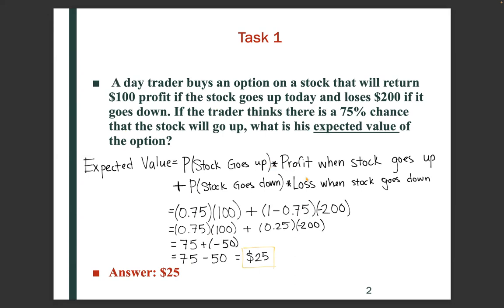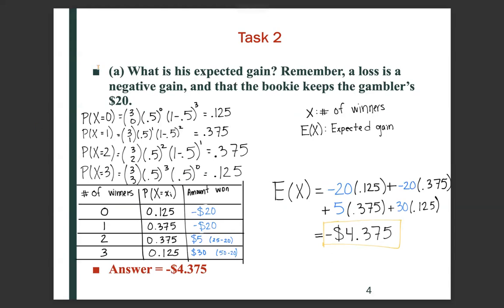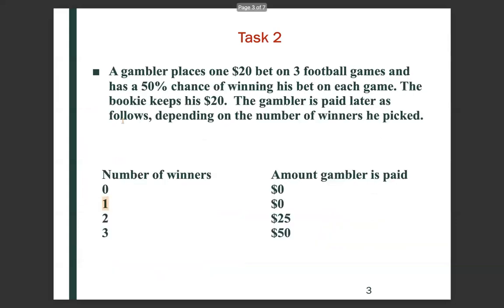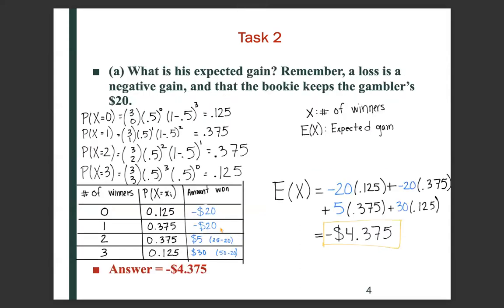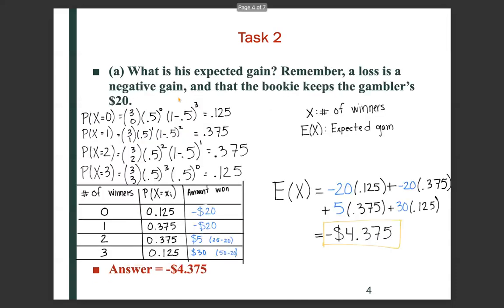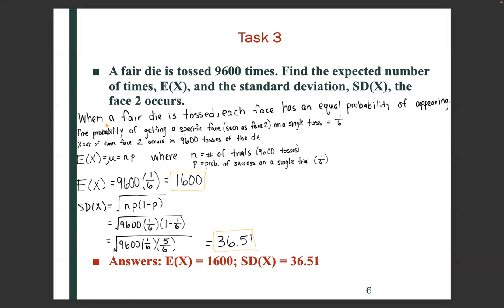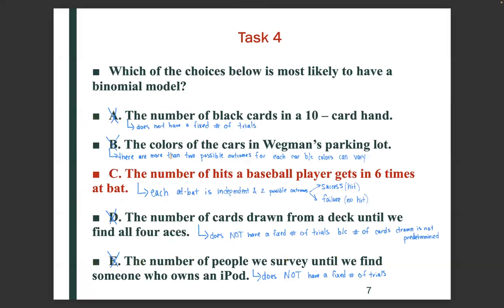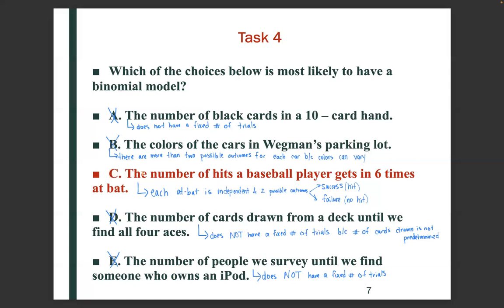STT 315 Recitation 8